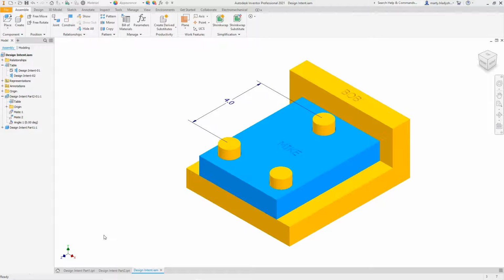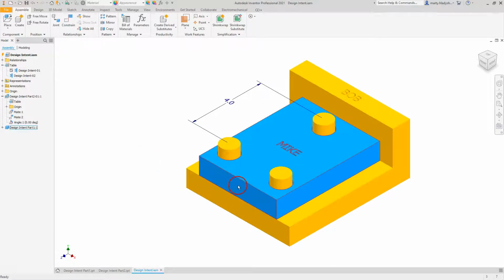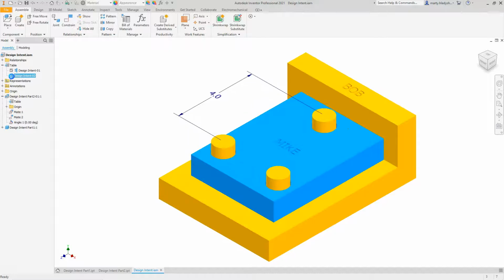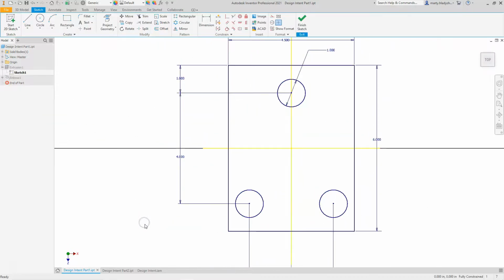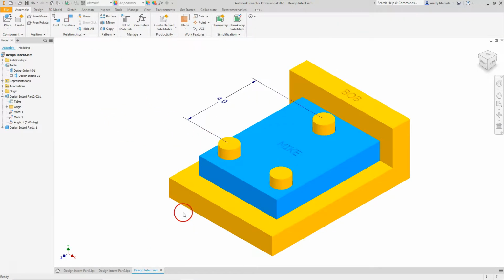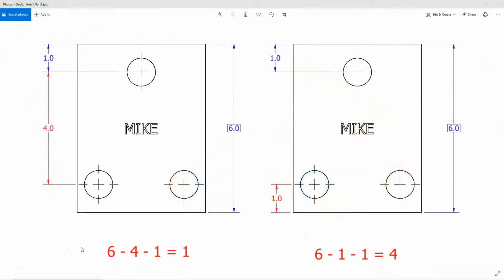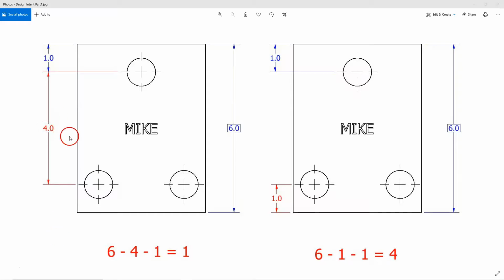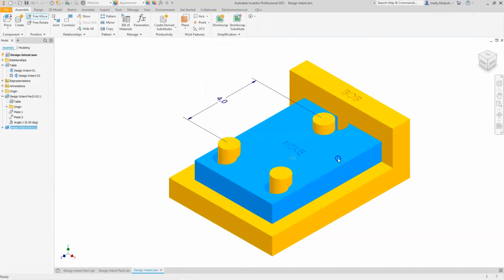08. Design Intent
You may have heard the term "Design Intent" before.  What is it?  This video explains what Design Intent is, and why it is important.  Design Intent is not limited to Fusion 360.  It plays a key role in any design package.